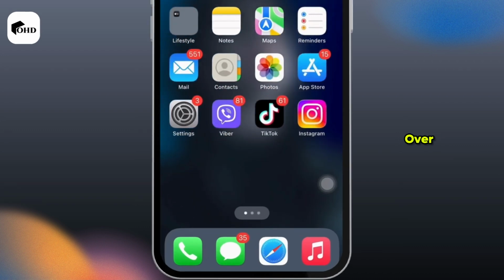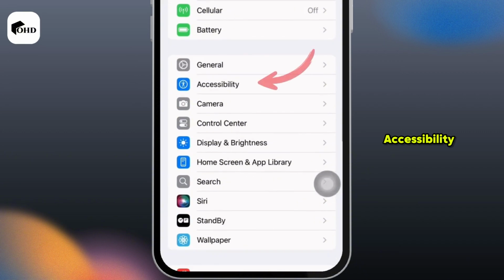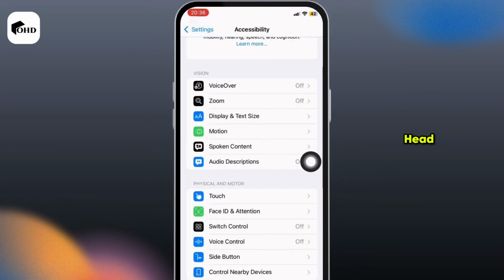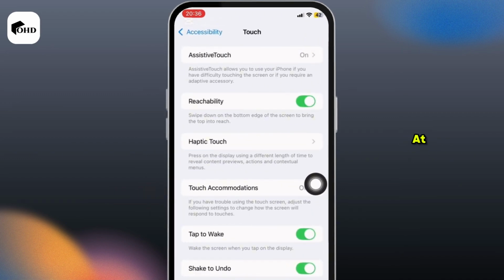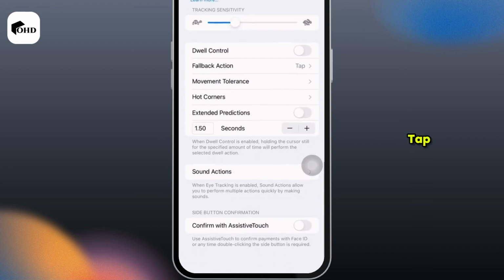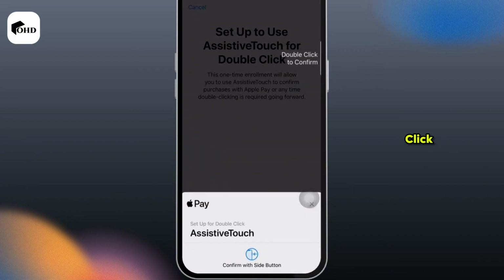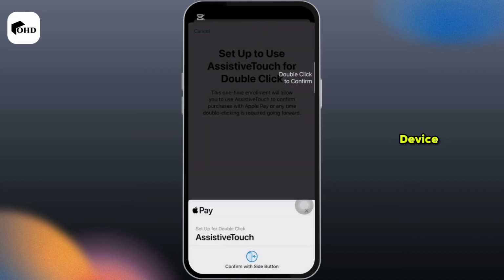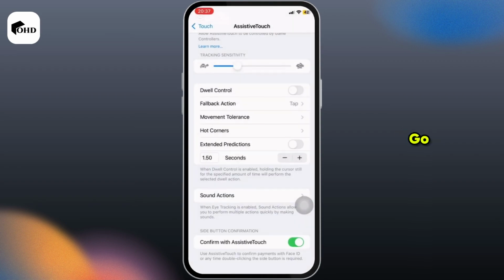How To Turn Off Double Click To Pay on iPhone (2026) | Disable Apple Pay Shortcut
In this tutorial, you’ll learn how to disable or turn off the double-click to pay feature on your iPhone. If you want to stop accidental payments via Apple Pay or simply prefer more control over your device, this guide will show you the exact steps.

We’ll cover:

How to access your iPhone settings

Navigating to Accessibility → Touch → Assistive Touch

Turning off double-click to pay safely

Confirming the change with your device passcode

Tips to prevent accidental payments on your iPhone

Whether you’re using an iPhone 12, 13, 14, 15, or the latest iPhone 16, following these steps will turn off double-click to pay on your device quickly and securely.

Watch the video till the end to make sure the feature is fully disabled and you can avoid unwanted payments.

Timestamps

0:00 – Intro: How To Disable Double Click To Pay On iPhone
0:15 – Step-by-Step Guide To Turn Off Double Click To Pay

Secondary Keywords